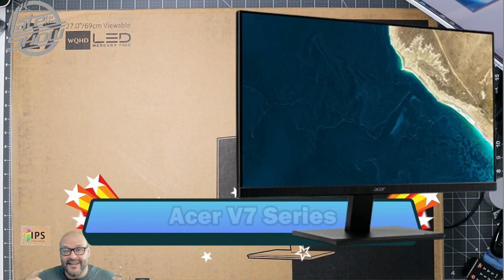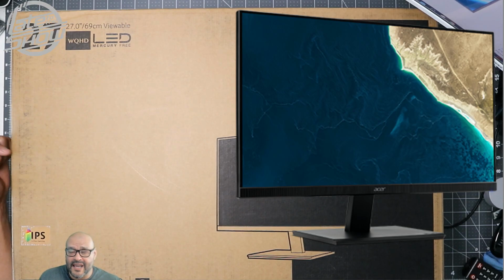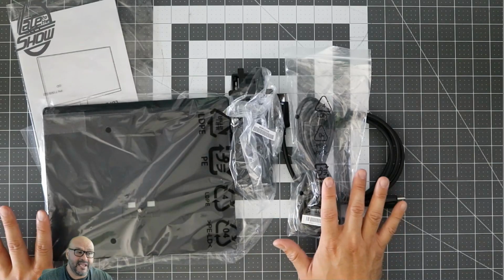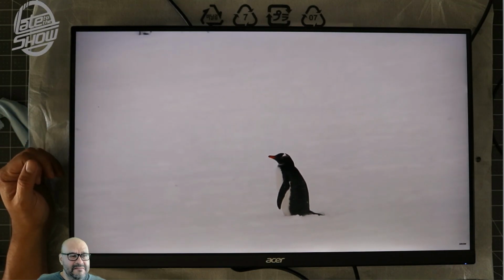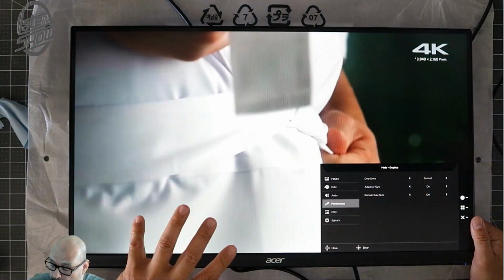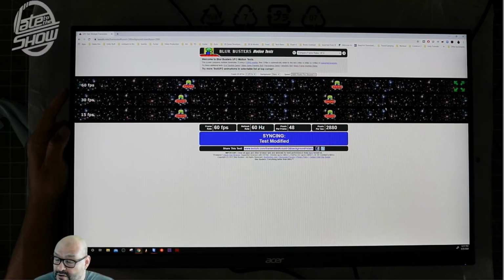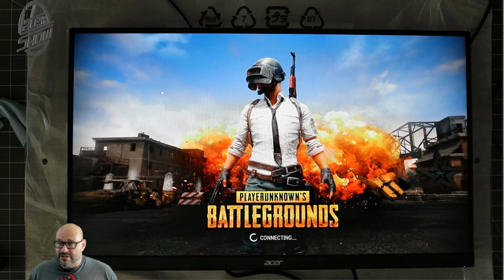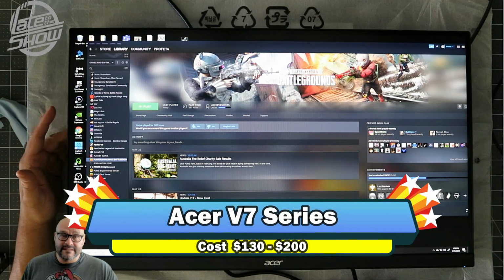Acer V277U - LED monitor - 27"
27" Ips panel with 2560x1440 WQHD resolution
75Hz refresh rate, 4ms response time
100% sRGB wide Color gamut
Hdmi, DisplayPort, speaker
350 nit, Adaptive Sync
60 hertz